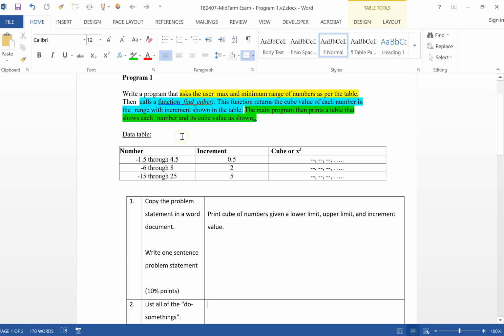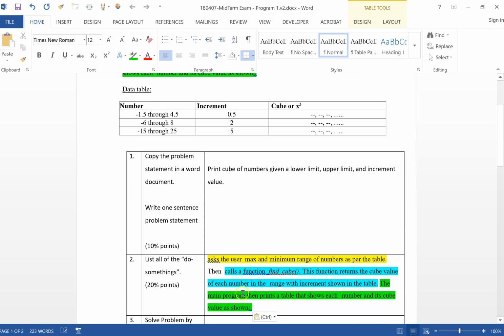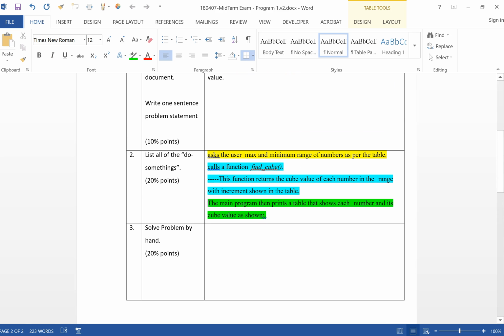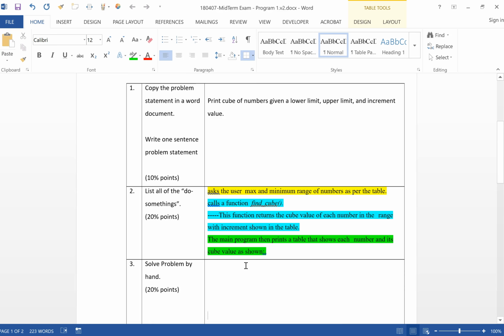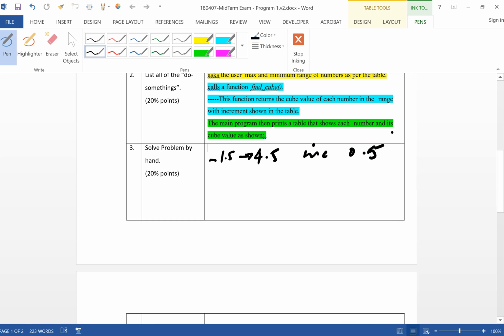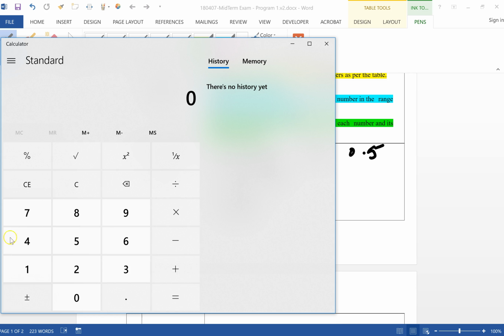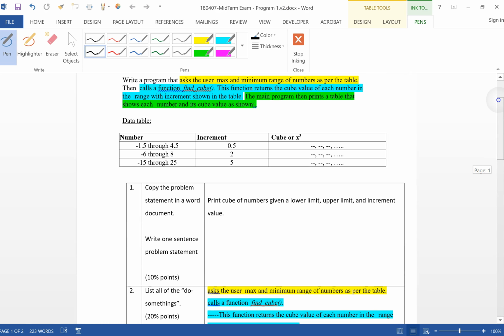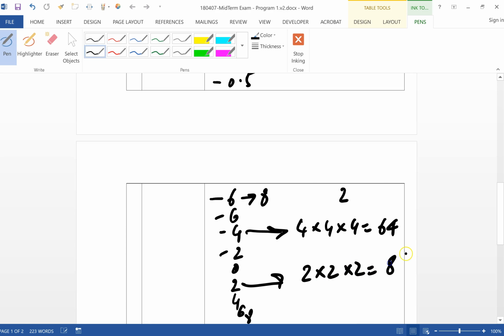Find Cube of numbers in a range-Part-1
This is part -1 of videos to show how to develop a python program to print cube of numbers given a lower limit, upper limit, and increment value.